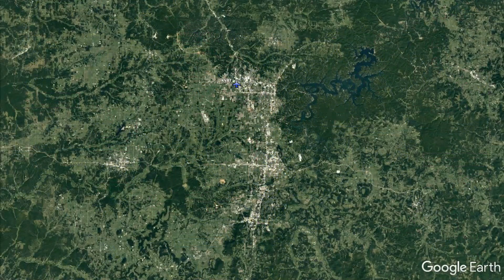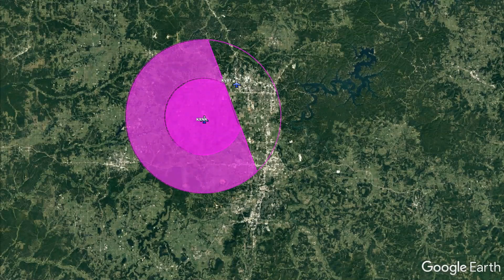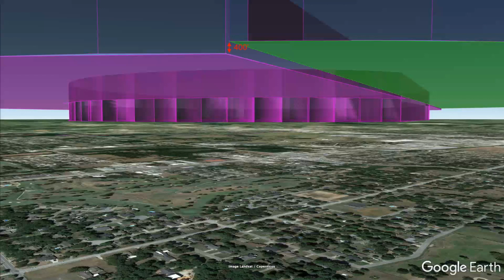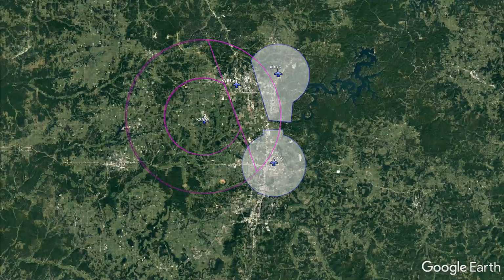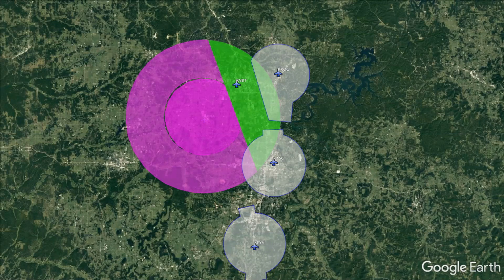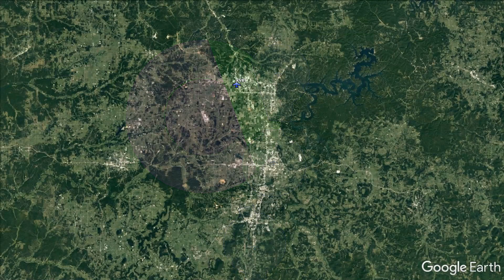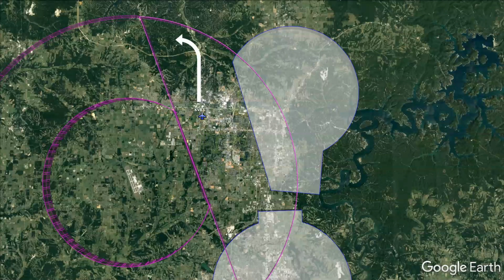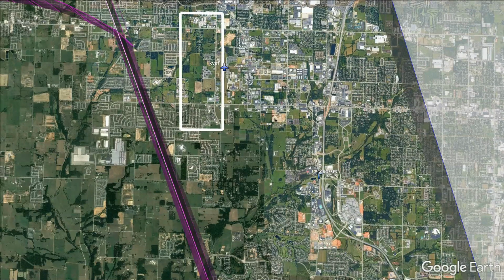KVBT Airspace Review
In this video we review the airspace surrounding Thaden Field (KVBT) in Bentonville, Arkansas, and how it impacts VFR pilots.